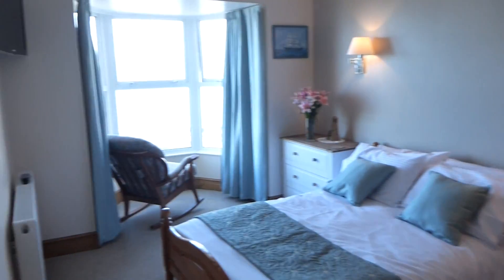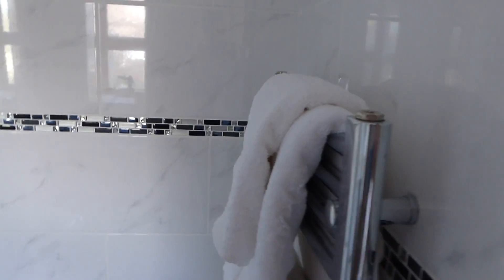Aubrey Villa, Sennen Cove, Cornwall (Holiday Cottage for 12)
Aubrey Villa, Sennen Cove. I took this video in the spring of 2014 just after completing a major piece of reconstrucion and refurbishment. The house has 5 bedrooms each with a private bathroom and sleeps 12 people.